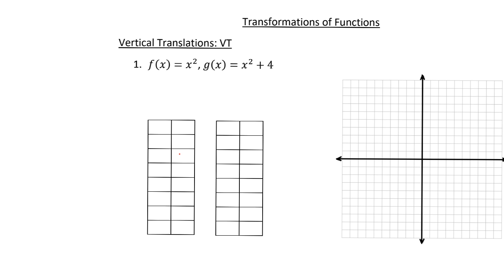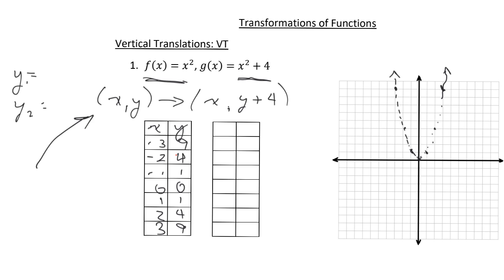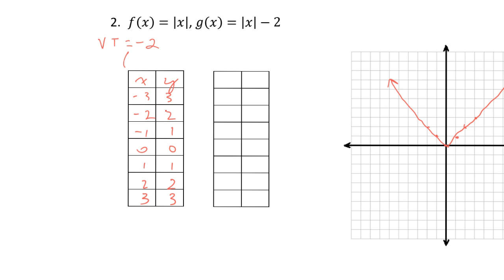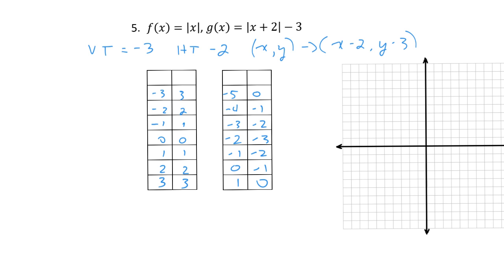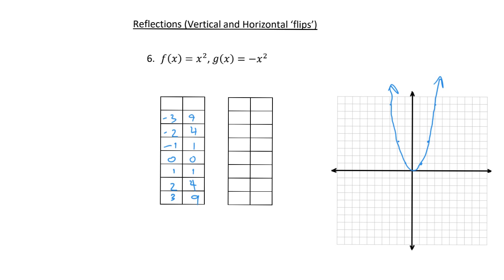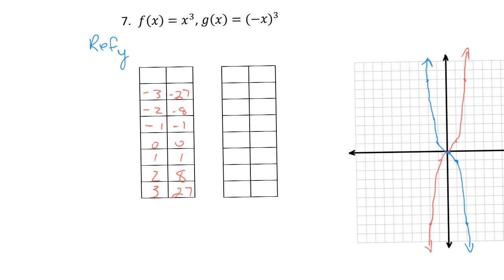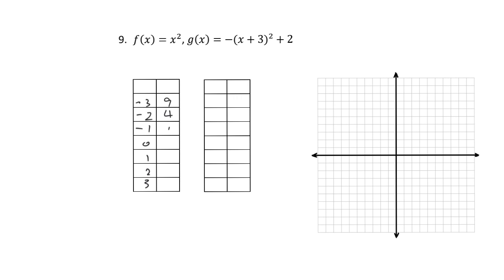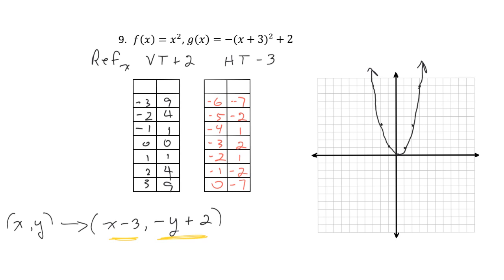Transformations of Functions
This lesson covers Vertical and Horizontal Translations and Reflections